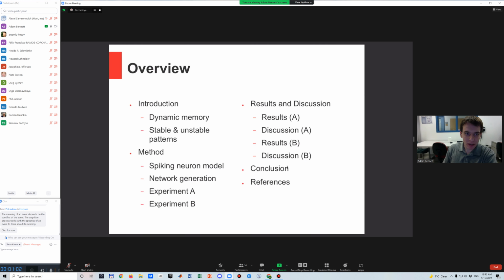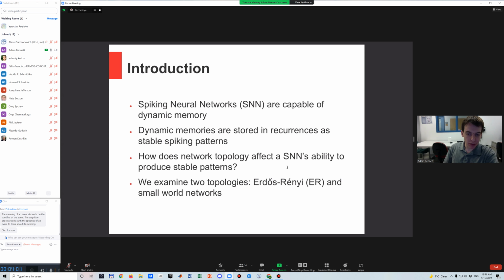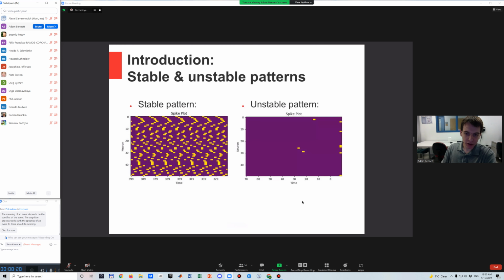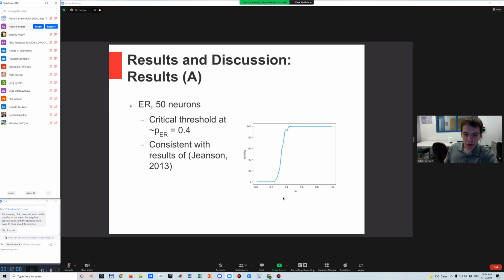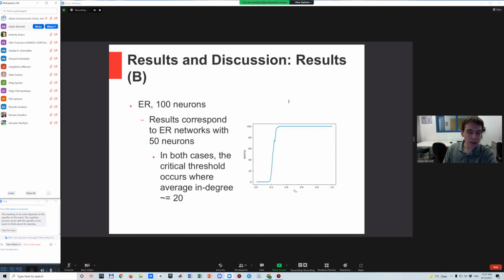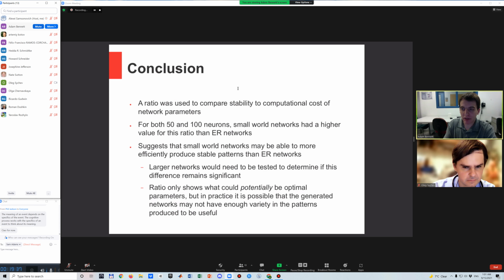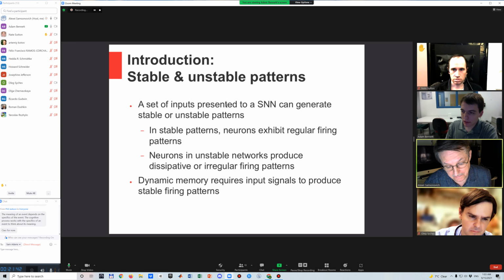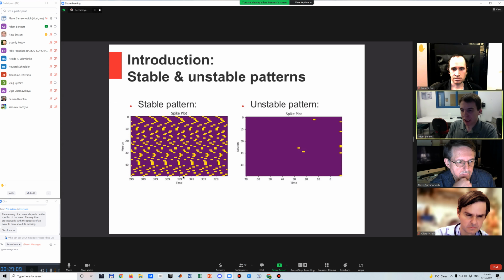36 Bennett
Adam Bennett and Tony White Dynamical Properties of Spiking Neural Networks with Small World Topologies
BICA*AI 2021: BICA Workshop at ACM IVA 2021, a virtual event. Fukuchiyama, Kyoto, Japan, September 14, 2021.